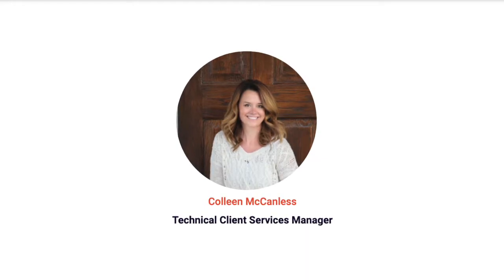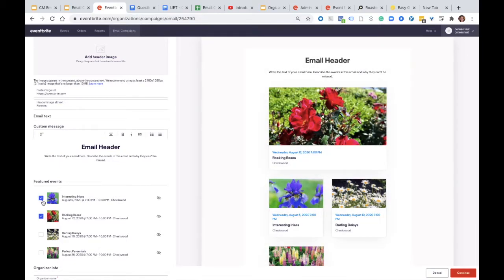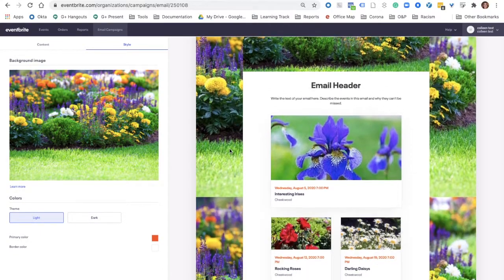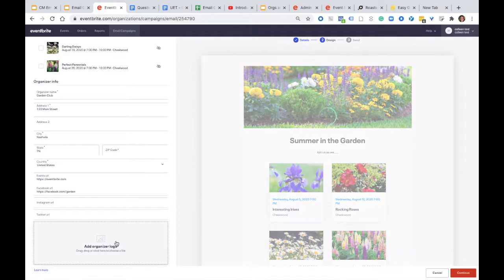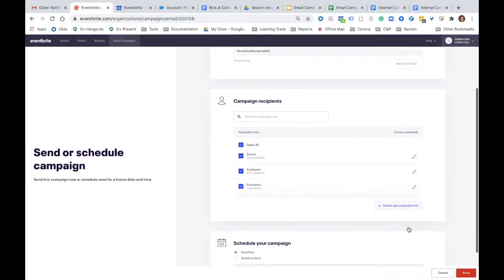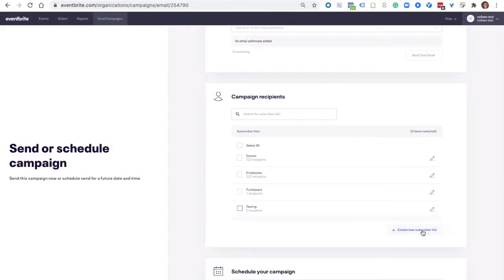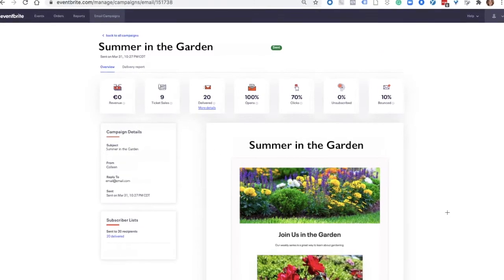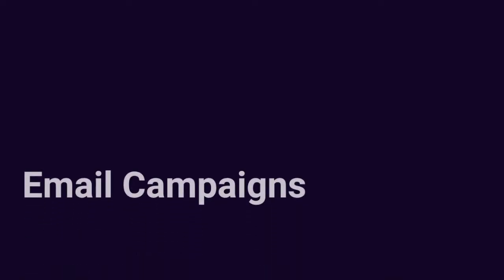Eventbrite 101: Introduction to Email Campaigns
Connect with your audience, promote your event, and easily share information with attendees directly from your Eventbrite account using our new Email Campaigns tool. For a step by step guide, visit our Help Center